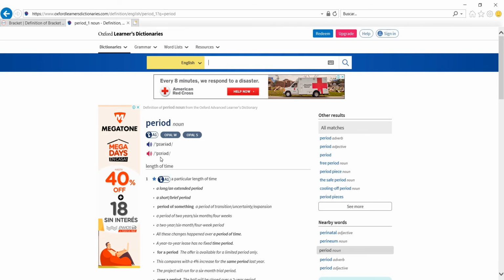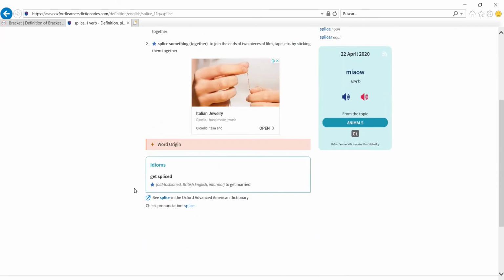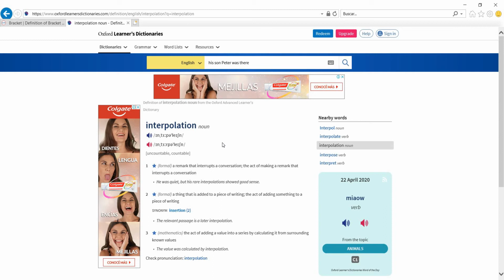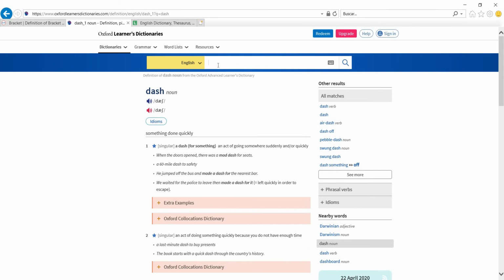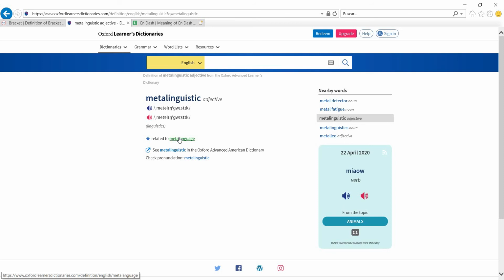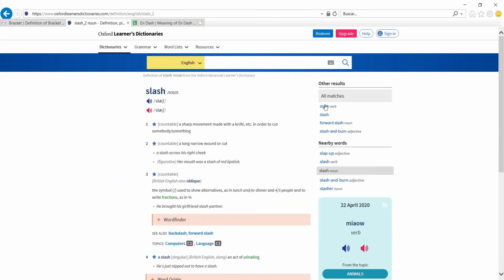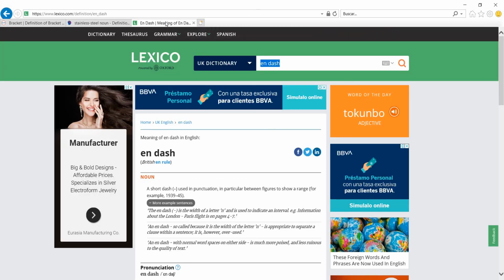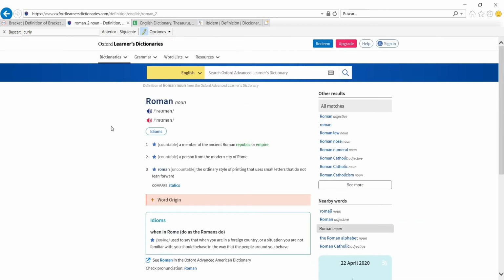Language I_Swan_Punctuation